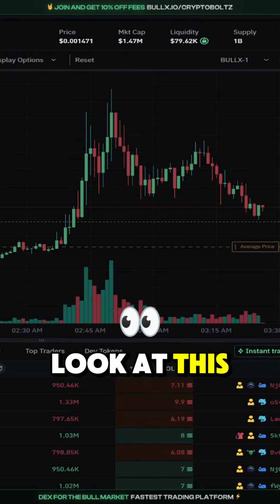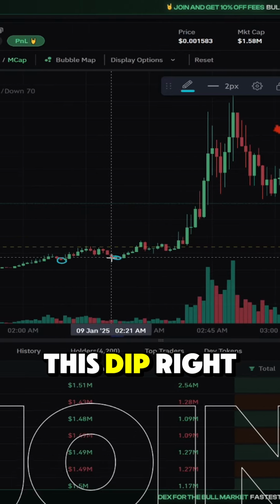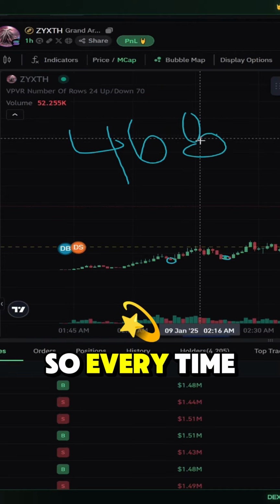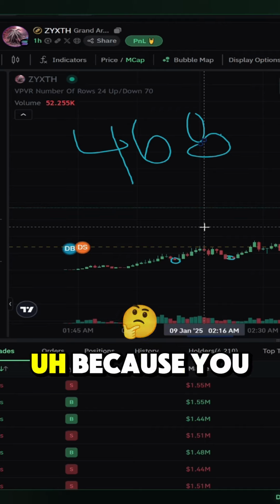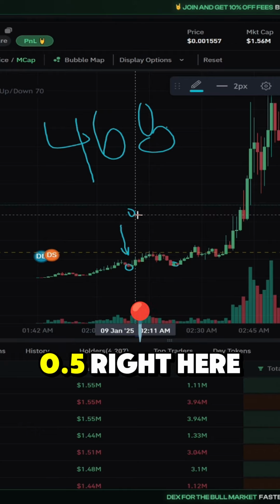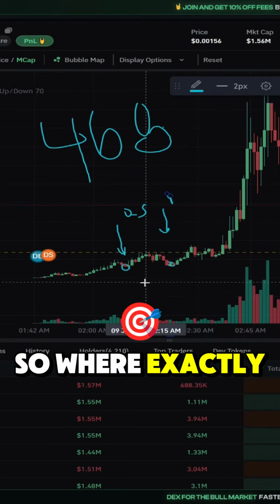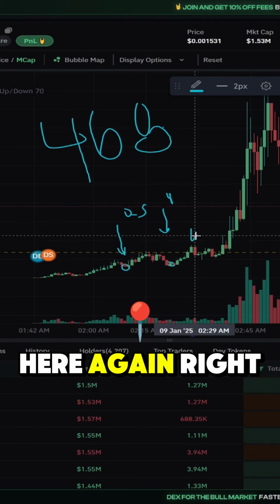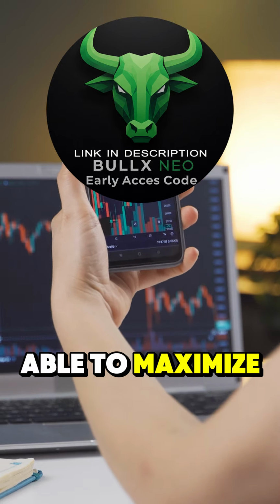What is the Best Entry Points when Trading Memecoins!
Know when to Buy Memecoins and what is the best entry when trading!